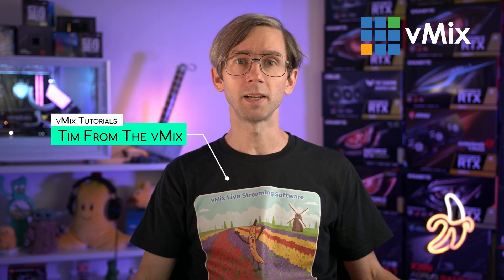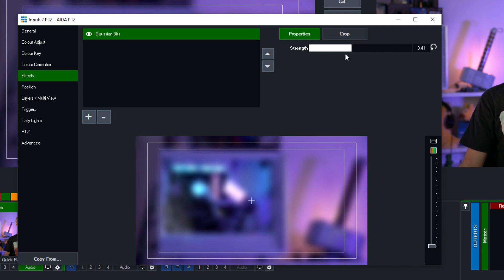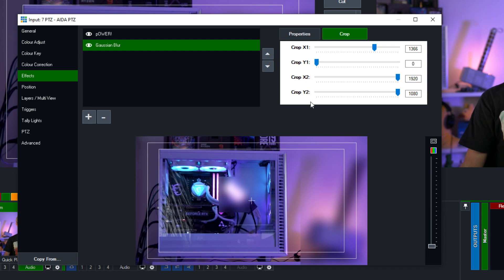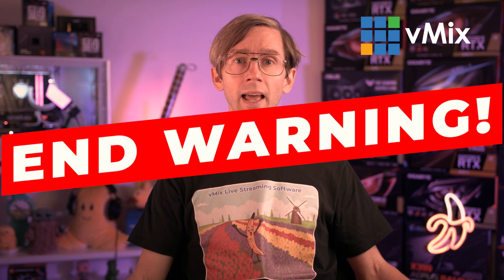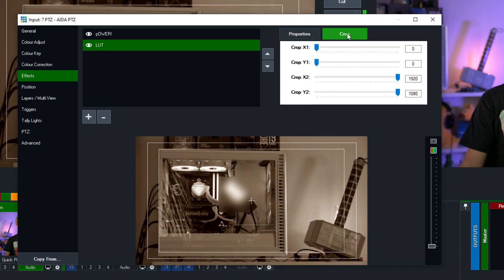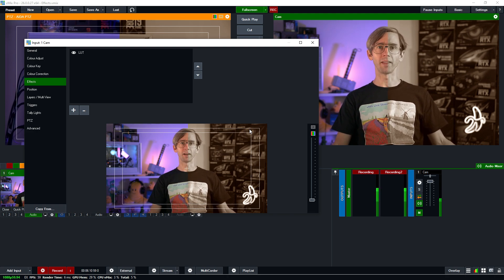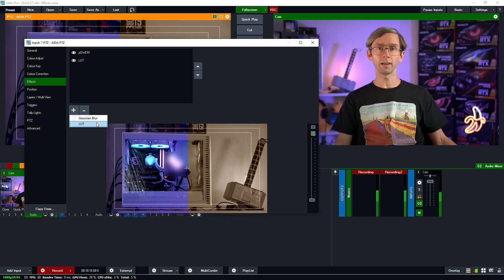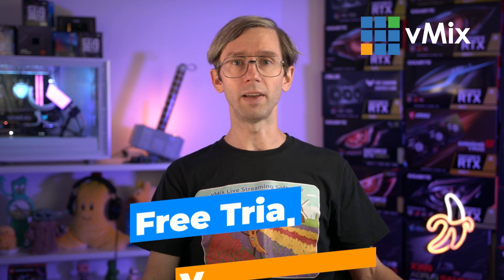How to use Input Effects.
vMix 26 introduces an Effects tab to your Input Settings. You can use this to apply effects to your entire input or just sections. Multiple effects can be added and copied across your inputs!

Ever wanted to know how to add LUTs to your vMix inputs? Here it is!

0:00 Intro to Input Effects in vMix
0:32 How to add an Input Effect
0:47 Adding a Gaussian Blur Effect in vMix
1:46 Adding a second effect to an input
2:12 Gaussian blur- Things to know!
2:48 WARNING! Don't rely on blur for sensitive items!!
3:07 How to add a LUT to vMix
4:15 How to copy an effect to a different input
4:59 Input Effect processing order
5:41 Got a good, feasible and non computer destroying idea?
6:26 Outro. Download, email, trial etc!